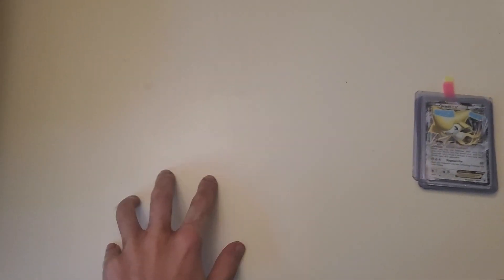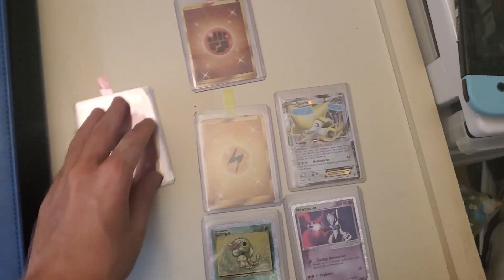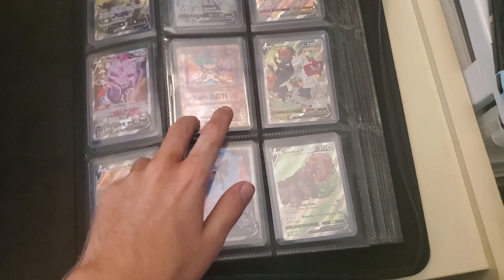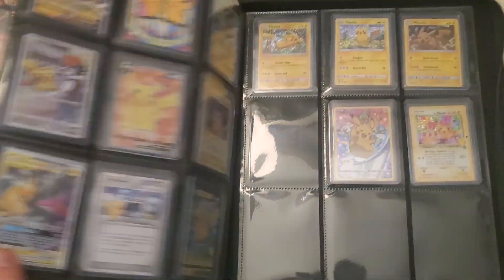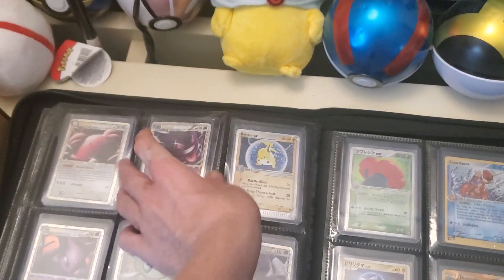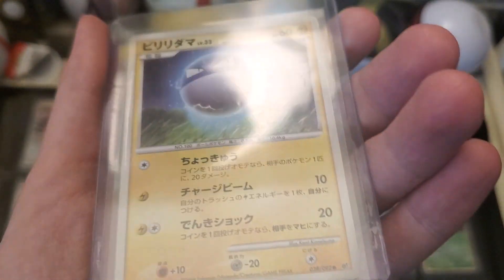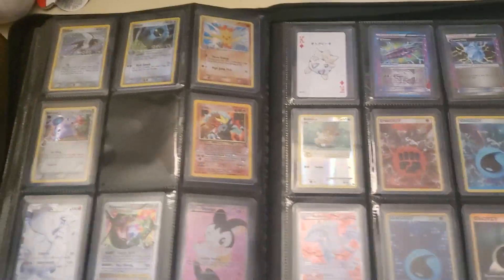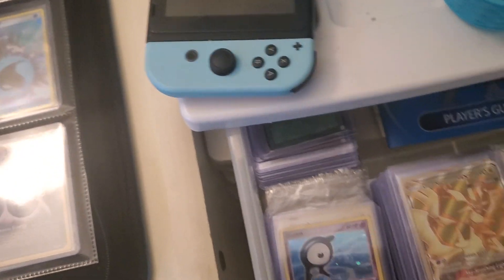MY ABSOLUTE LAST CHANCE TO FINISH THIS COLLECTION (WHAT SHOULD I DO)